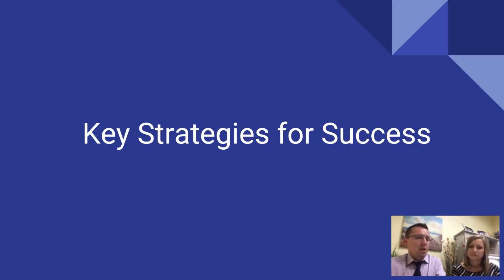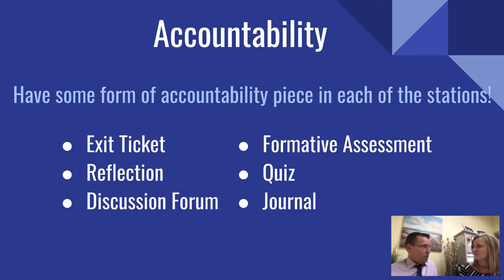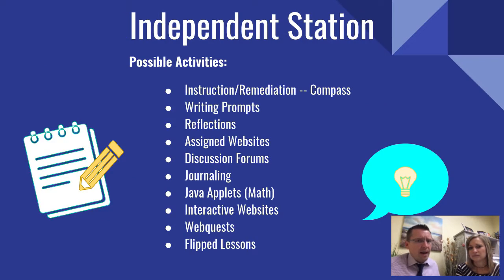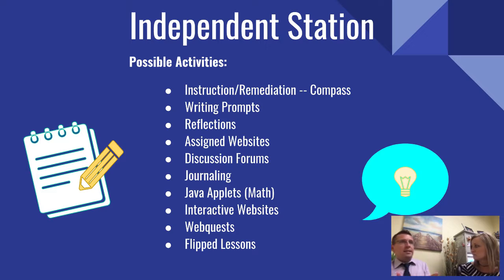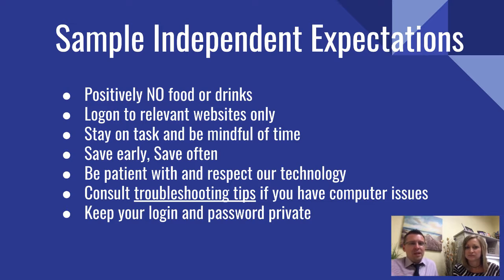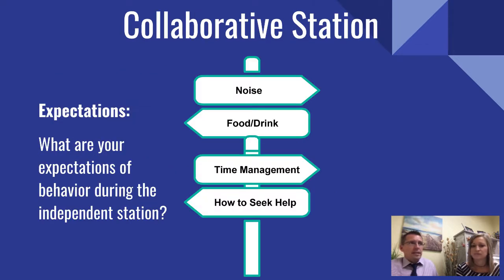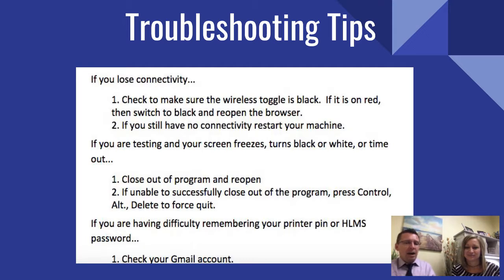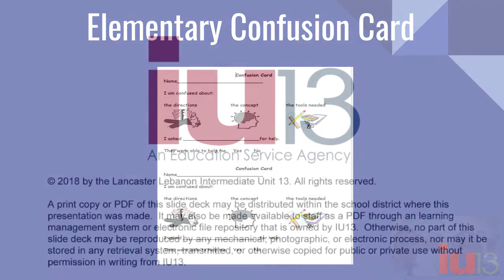Keys to Success in Rotational Learning Implementation w/ Screen Cast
This video is used within some training models via Lancaster-Lebanon Intermediate Unit 13 Instructional Technology Team Services.